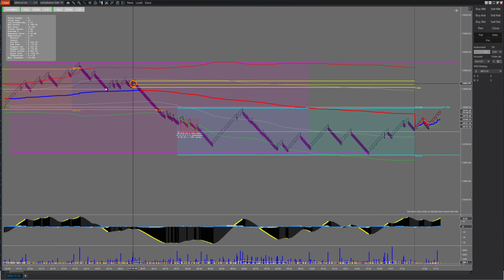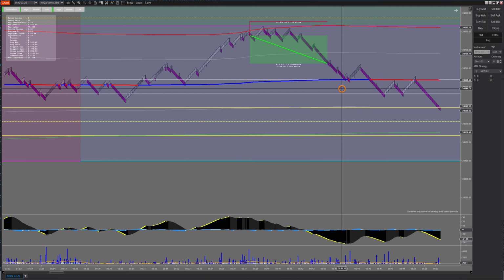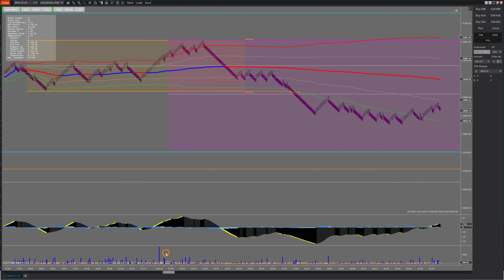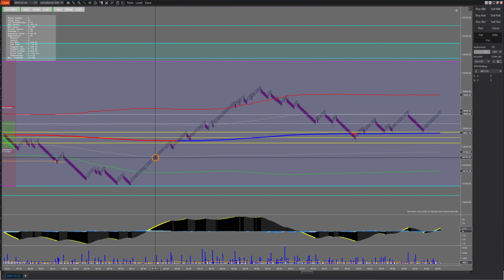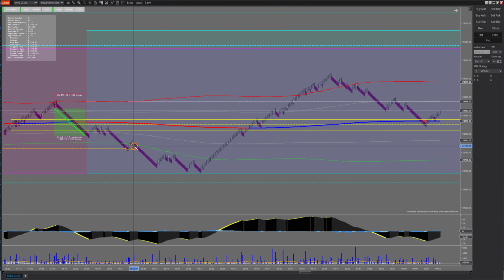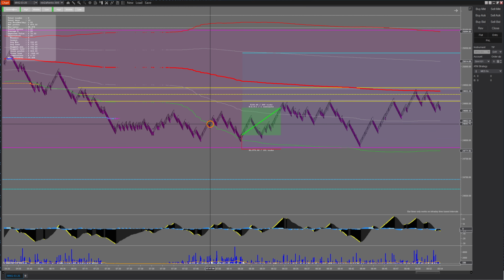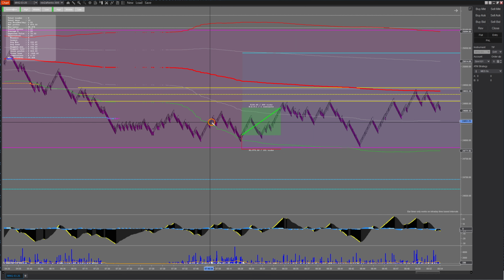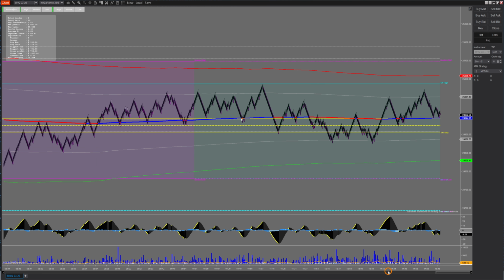2-Week MACDADDY Mean Reversion Strategy Review: High Reward VWAP Trades on NQ/MNQ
In this review video, I break down the last 2 weeks of live trading using my MACDADDY Mean Reversion Trading Strategy — the simplified 1 trade per day version designed for consistency and high-probability setups.
Watch real chart examples on NQ and MNQ futures as price deviates from VWAP during the New York open session, then snaps back for clean mean reversion entries. These are textbook high-probability trades reacting to overextended VWAP deviations — perfect for day traders looking to catch reliable pullbacks without overtrading.
Whether you're trading micro Nasdaq futures (MNQ) for lower risk or full NQ contracts, this strategy focuses on discipline, clear rules, and letting price revert to the mean. See the actual entries, exits, risk management, and results from recent sessions!
If you're into futures day trading, VWAP strategies, mean reversion on Nasdaq, or just want a straightforward 1-trade-per-day approach that works in choppy or ranging markets — this one's for you.

Don't have capital to trade?

Like the Manual Drawn Backtester Lines? Want it automated?
15% Trade Devils Indicators Code: MACDY

Want to see LIVE sitting orders (hidden liquidity) at the session levels for extra confirmation?